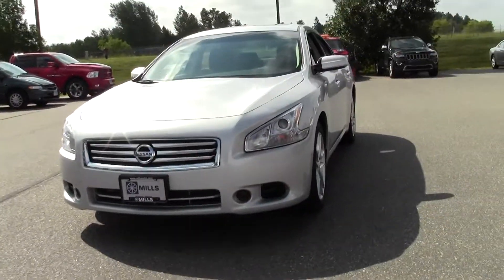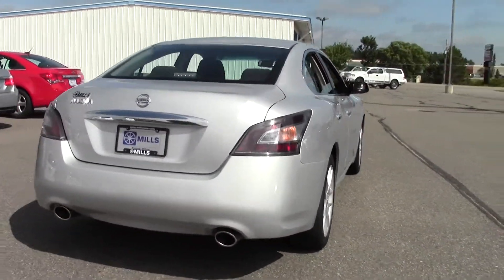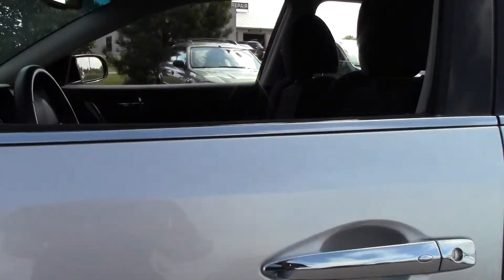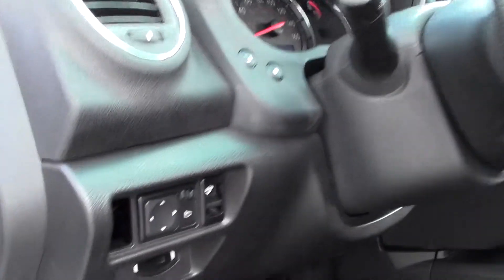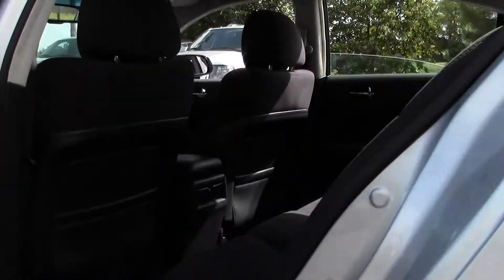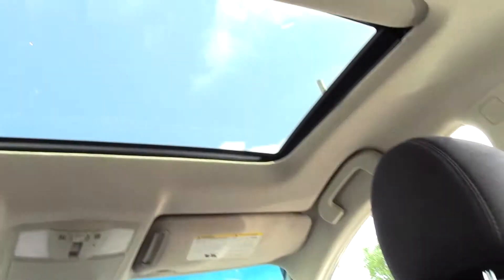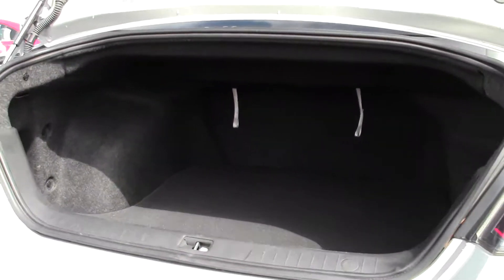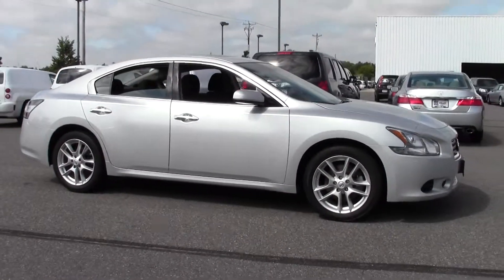2013 Nissan Maxima 3.5S 6U140130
Look right here! At Mills Honda, YOU'RE #1! How would you like driving away in this wonderful 2013 Nissan Maxima at a price like this? This great Nissan is one of the most sought after used vehicles on the market because it NEVER lets owners down.

Looking for North Branch area used cars, Waite Park area used cars, Brainerd area used cars, used trucks, new cars, or new trucks from one of the best Minnesota dealerships?  (Our customers literally come from all across MN- and other states too!)  Please give us a call to confirm availability for any vehicles you might find here.